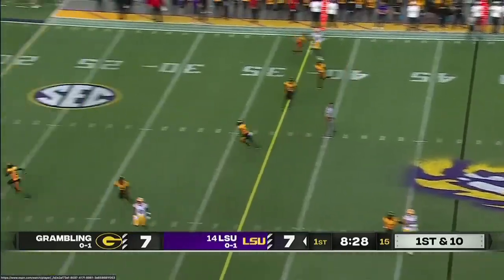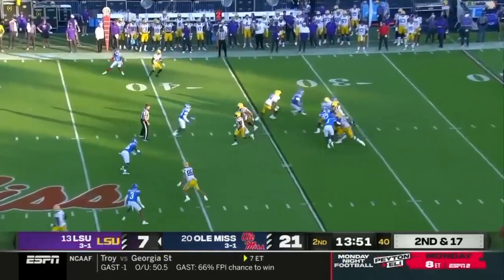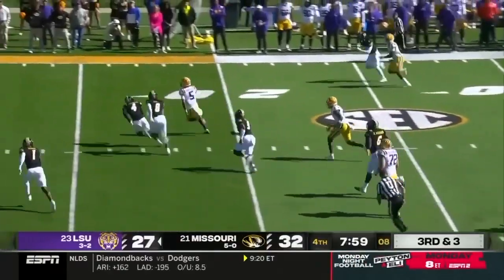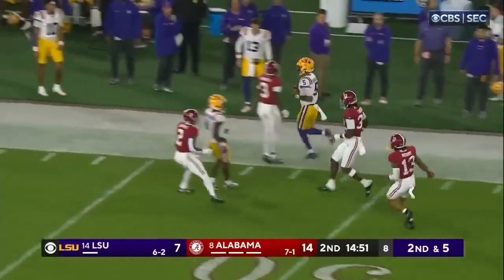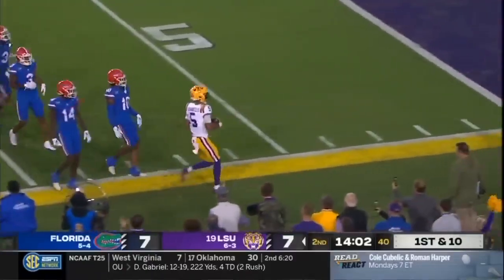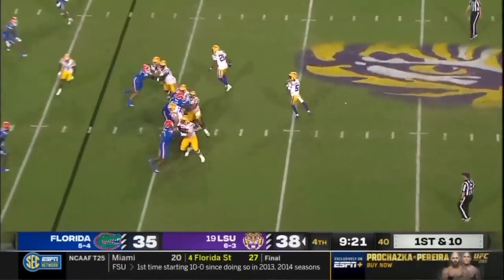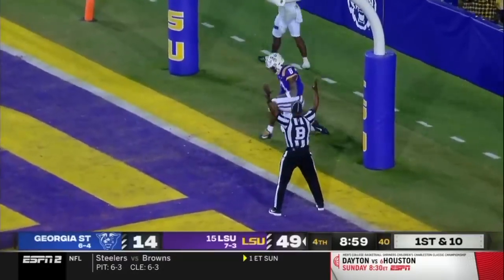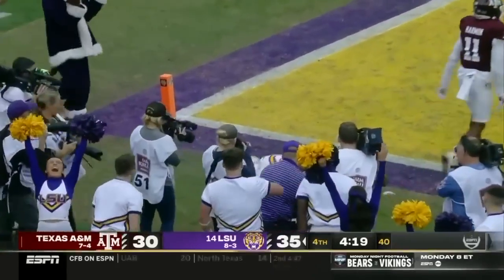Jayden Daniels Heisman Highlights